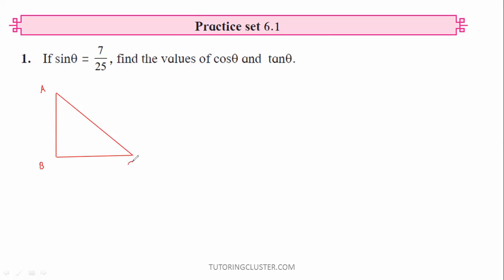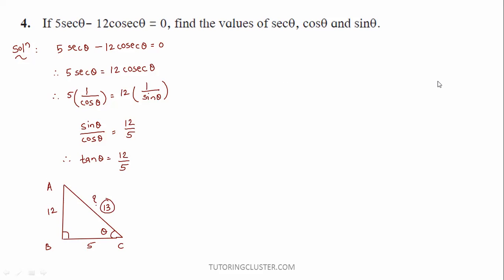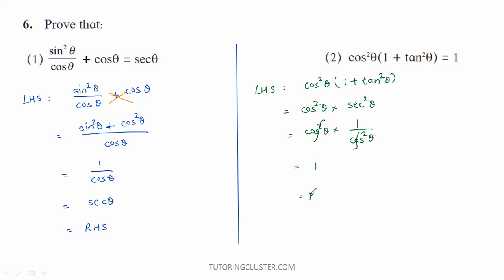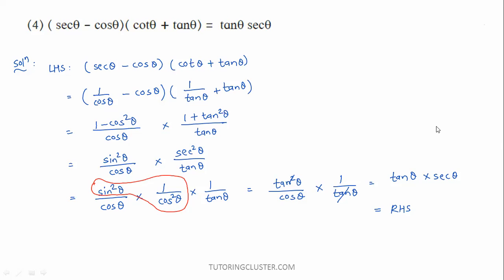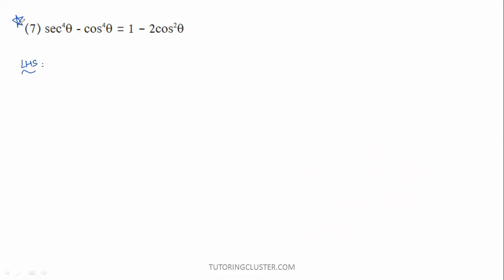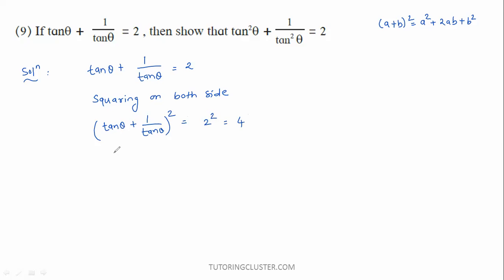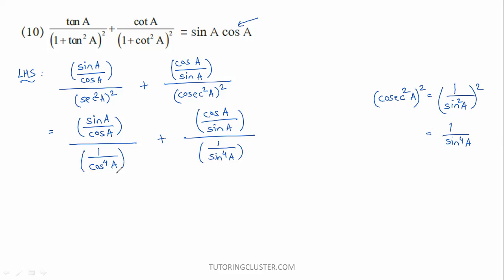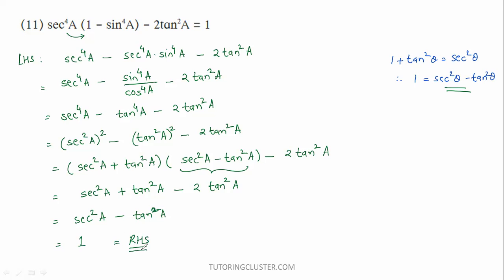Trigonometry | 10th SSC Maths | Maharashtra State Board | Geometry | Part 2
Hello students, in this video lecture you will learn about chapter 6 - trigonometry.
Here I am discussing all the concepts and application of trigonometry along with exercise problems solutions are explained step wise.

Kindly watch complete series for better understanding.